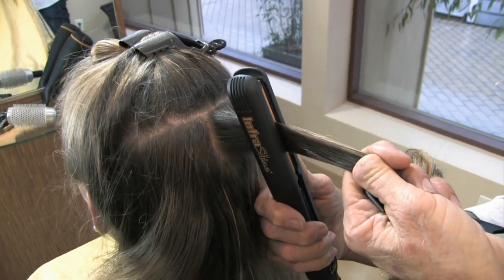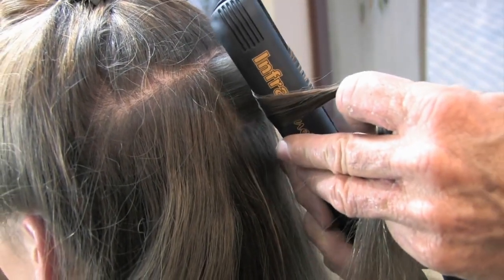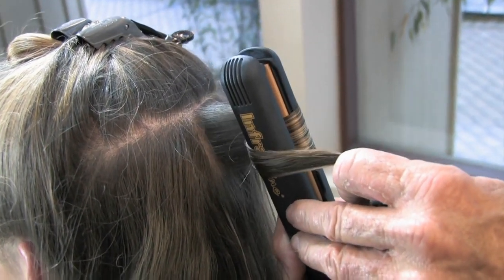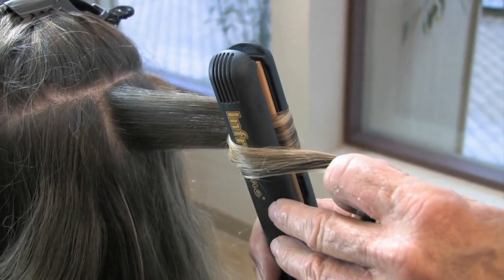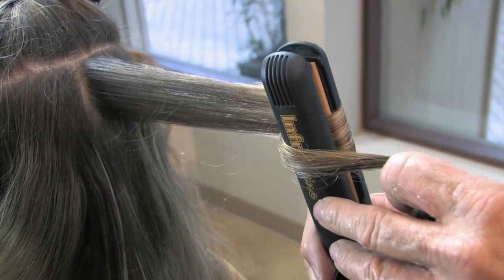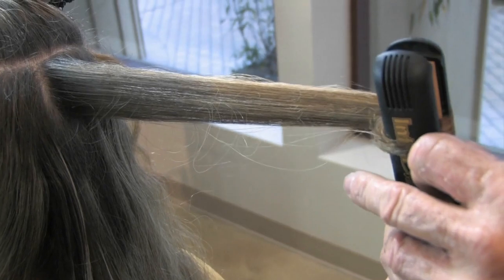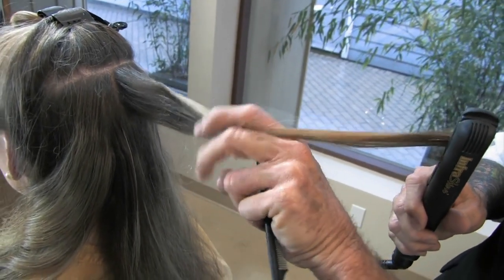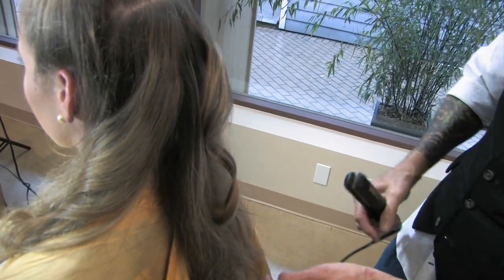Create Ribbon Curls with the InfraShine ClassicLine 1-inch Flat Iron